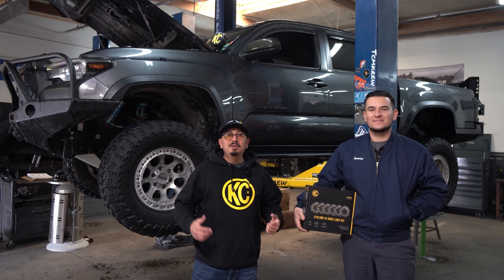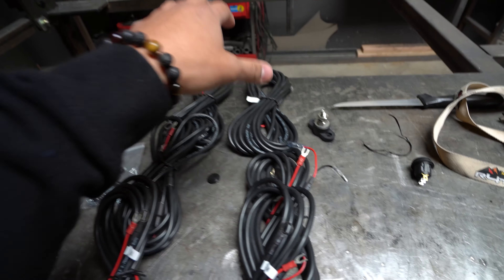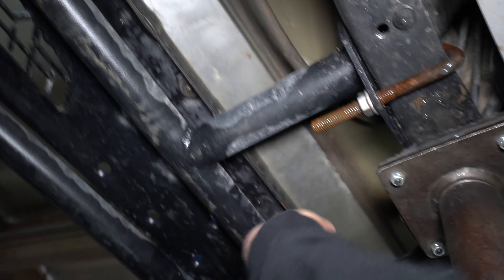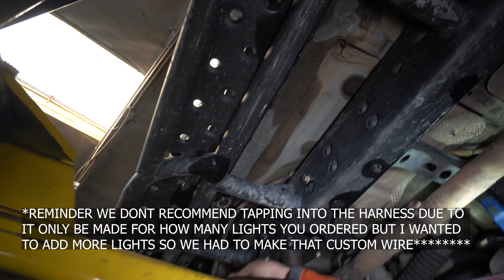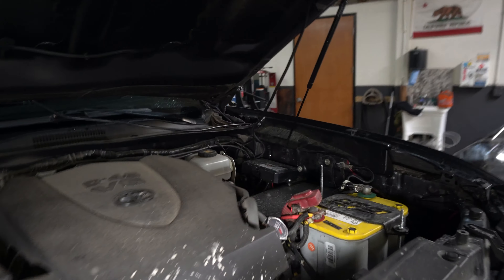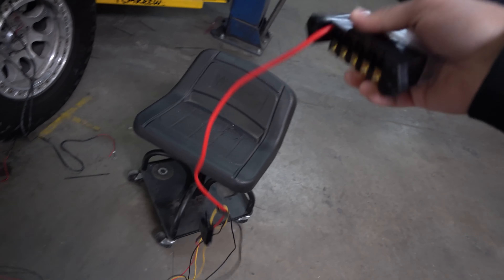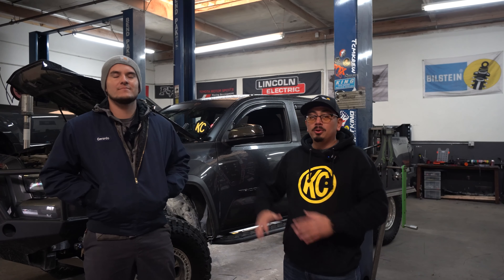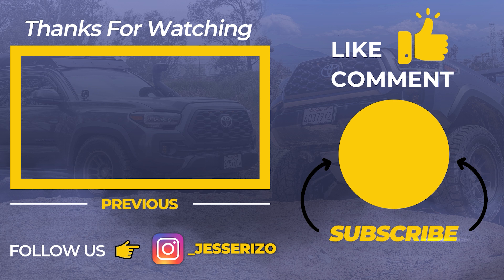My Tacoma Gets kc v2 Cyclone Rock Lights | How To Install + Night clips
In todays video I  install kc rock light kit onto my 3rd gen toyota tacoma.

JesseRizo10

JesseRizo

NEED SLIDERS, BED RACKS, FABRICATION, INSTALLS ETC:
OR YOU CAN GIVE HIM A CALL:
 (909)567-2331